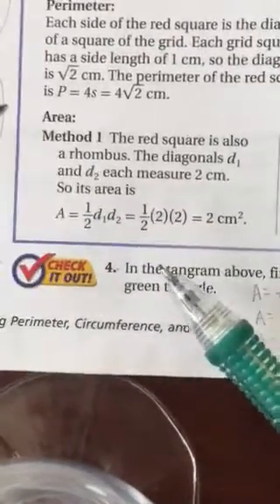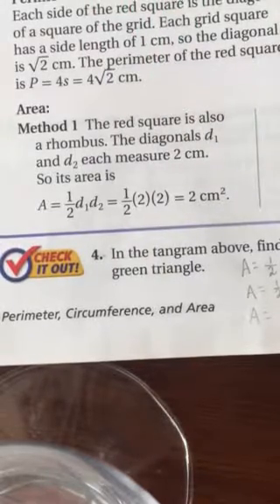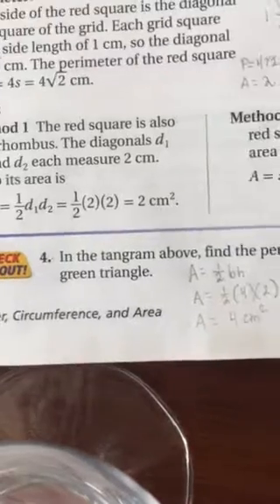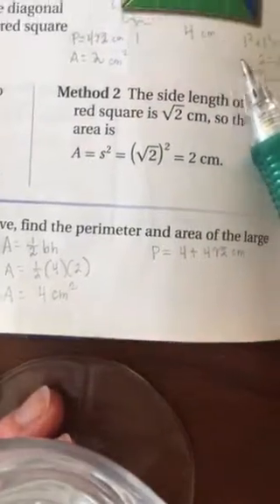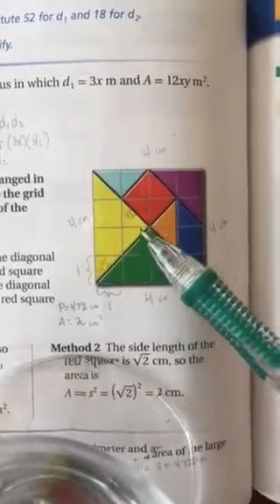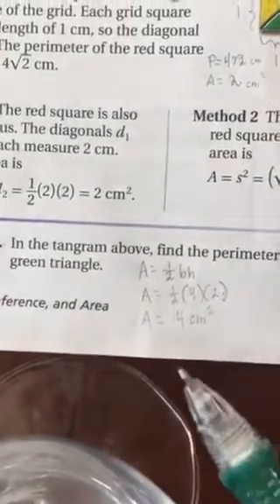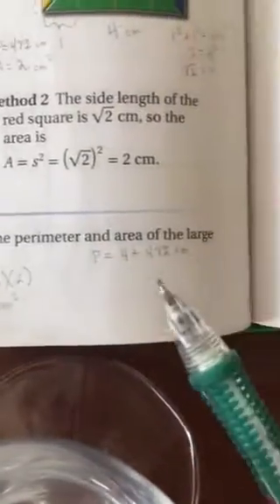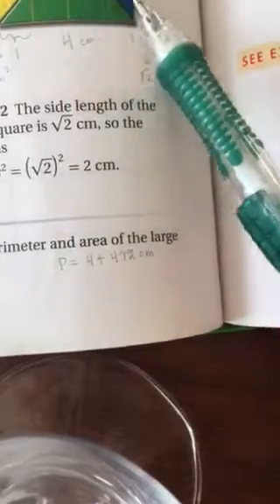L. 9-1 Video five